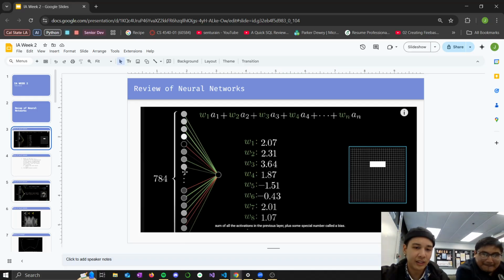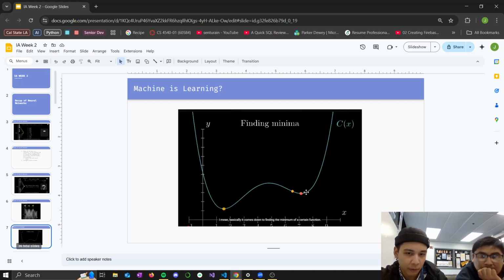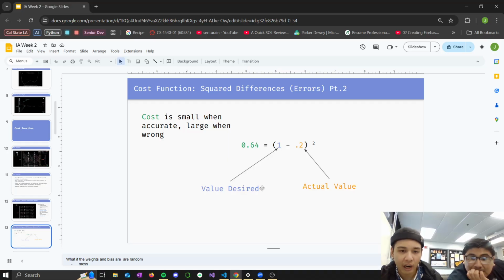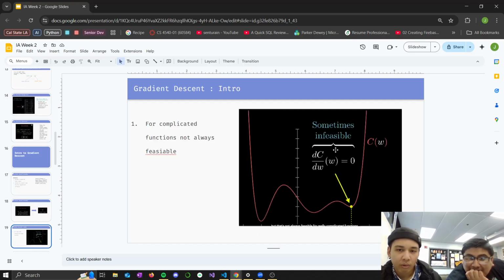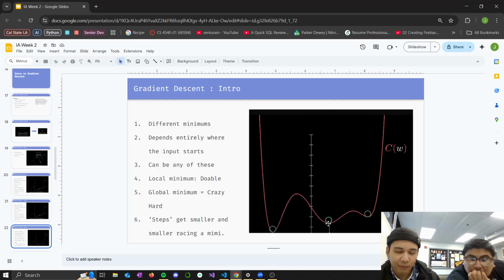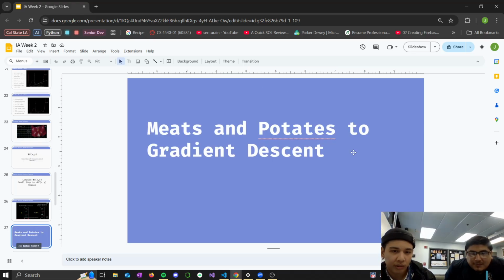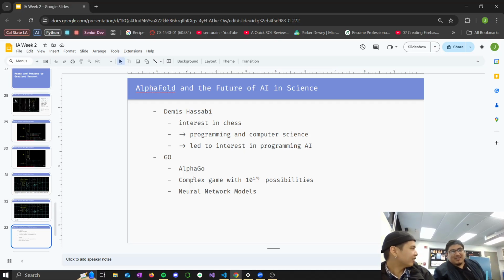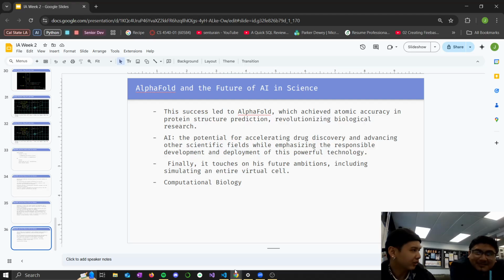IA Week 2